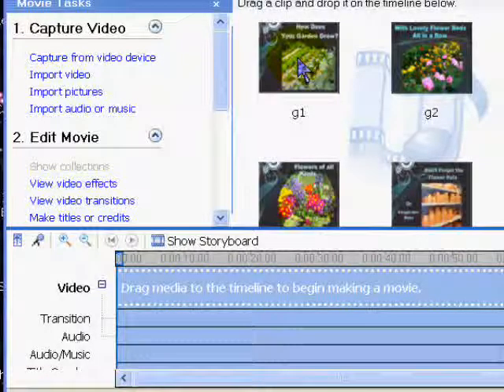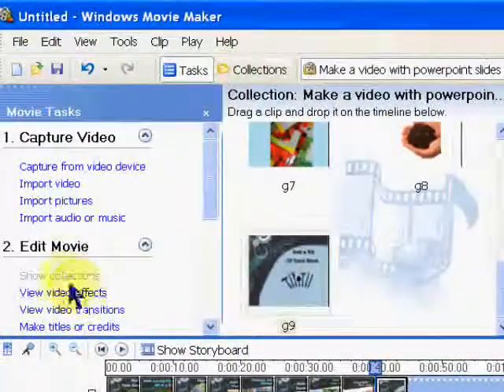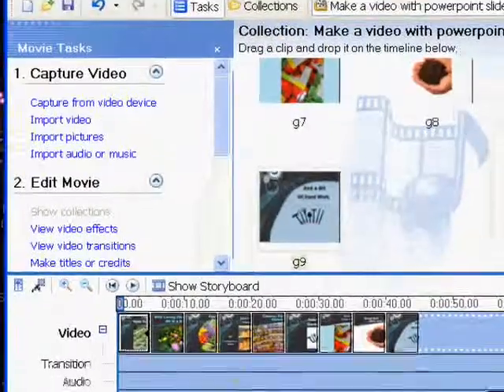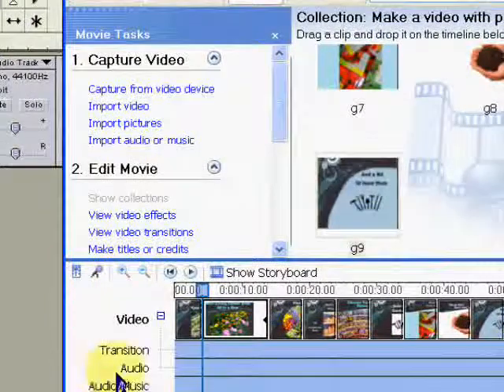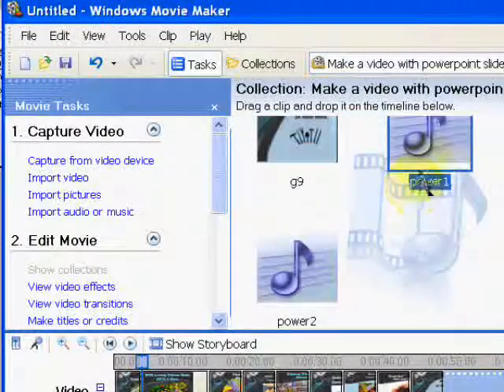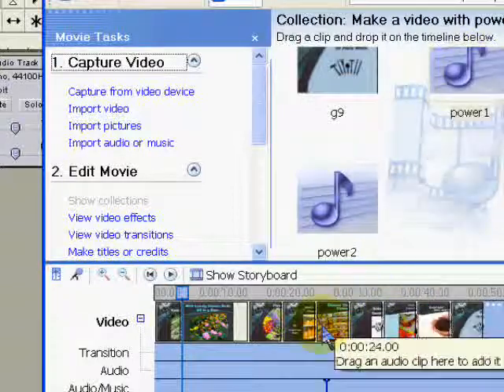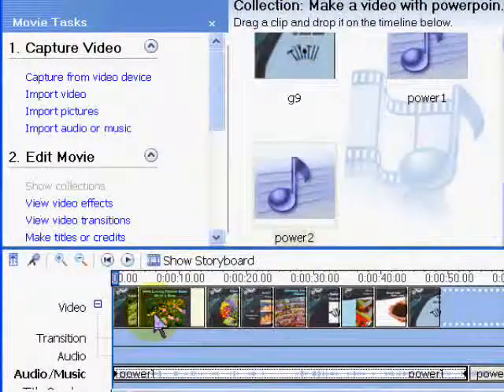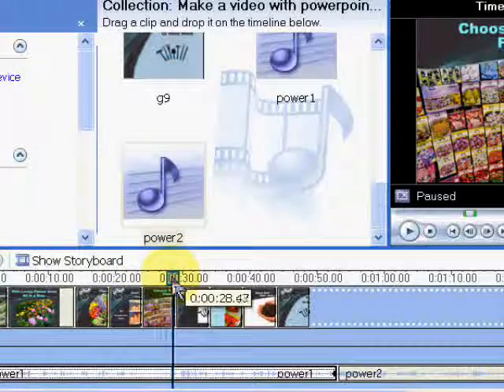How to make a Power Point Presentation into a Youtube Video. part 2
How to make a Power Point Presentation into a Youtube Video. You can take all the various Power Point slides you have made and assemble them into a video using FREE video software, just follow this tutorial of 2 parts. You can also do your own animation by learning from tutorials and demonstrations that others have made to help you. You can learn how to do a complete movie yourself, like I have done, and which I am currently in the process of doing with my Lost Island Movie. I did the silhouette movie  LOST ISLAND all by myself using Flash. I used a simplified method of animating by cutting and pasting the moving parts, such as the arms and legs so you don't have to redraw them for every change of position.   I spent hundreds of hours, over a full year doing 52 minutes of the film, Lost Island. I went into debt on bank loans and credit cards to live the 14 months that I was working full time on the silhouette movie. And I made zero in return. So I taught myself how to use the free Blender 3D animation program and now I am in the process of changing that whole silhouette movie LOST ISLAND into a full length CG movie, check it out at lostislandmovie.com .